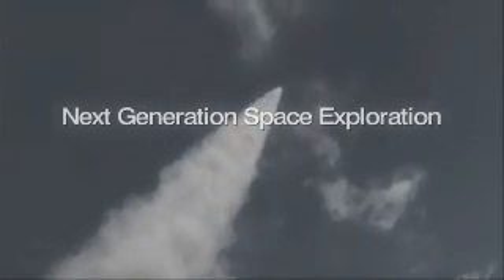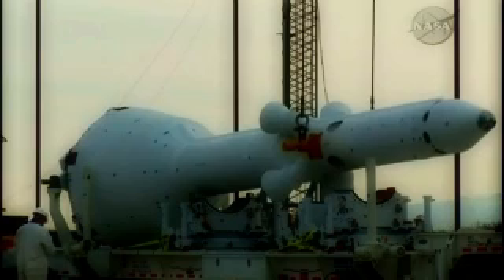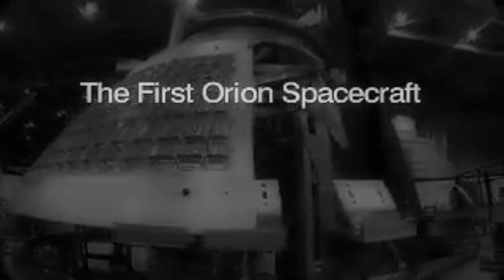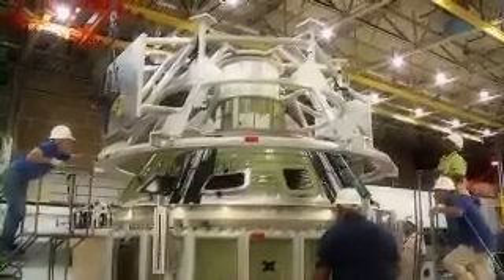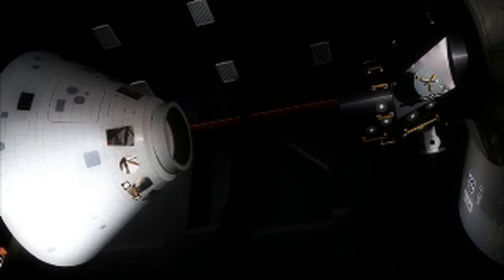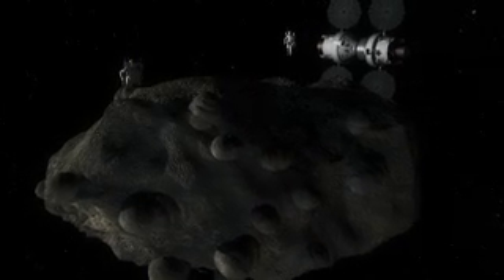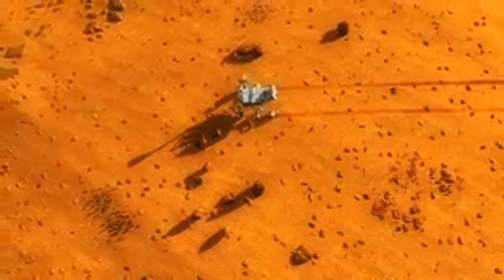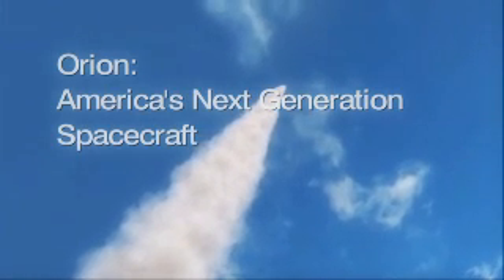A New Era of Exploration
A Lockheed Martin promotional video for the Orion spacecraft.